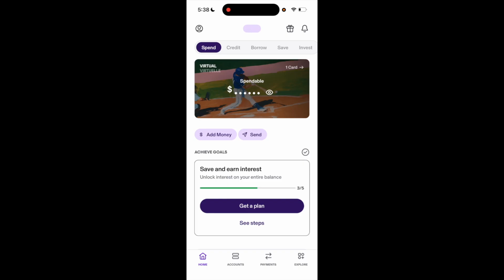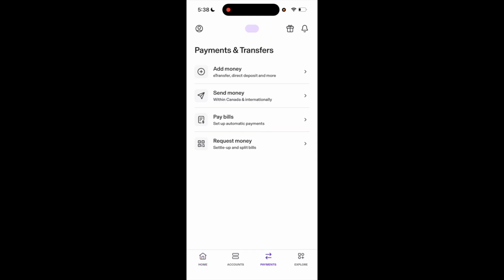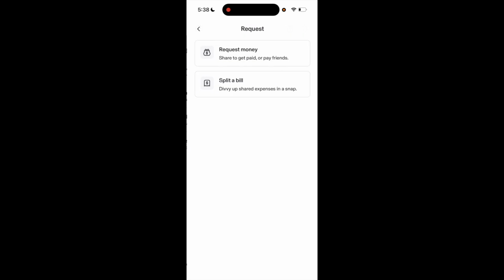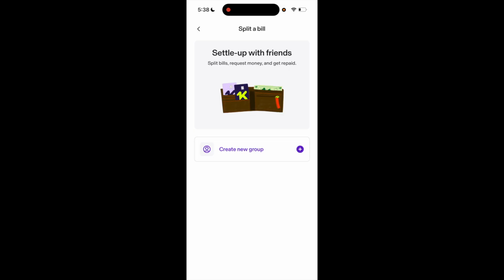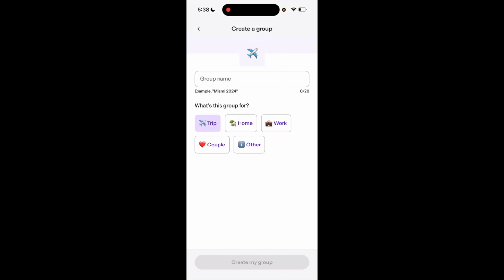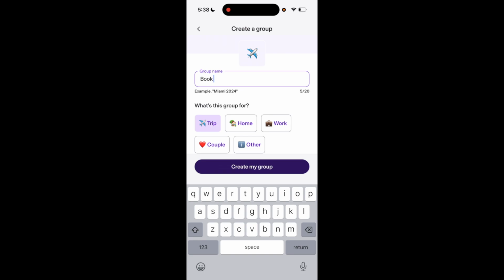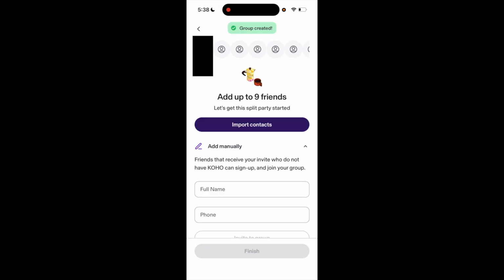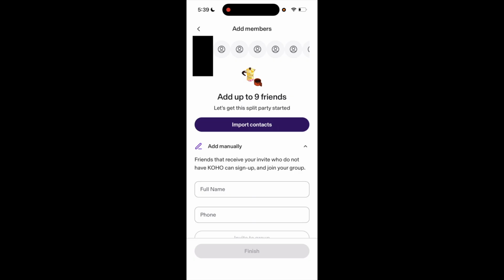How To Split A Bill On KOHO Financial | Step By Step Guide - KOHO Financial Tutorial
Learn how to split a bill on KOHO with this easy step-by-step KOHO Financial tutorial. If you've paid for dinner, rent, utilities, travel expenses, or any shared purchase, KOHO makes it easy to track expenses and request money from friends, family members, or roommates. Splitting bills can help ensure everyone pays their fair share while keeping your finances organized.

In this KOHO Financial tutorial, you'll learn exactly how to open the KOHO app, review your recent transactions, determine how much each person owes, and use KOHO's money transfer features to request repayment. You'll also learn how to share payment details or send an Interac e-Transfer request so others can reimburse you quickly and securely.

Splitting bills through KOHO can be useful for group dinners, shared subscriptions, household expenses, vacations, events, and many other situations where multiple people contribute to a payment. By keeping track of transactions within the app, it's easier to calculate each person's portion and monitor incoming repayments.

In this step-by-step guide, you'll learn how to calculate shared expenses, request money from other people, track reimbursements, and manage recurring shared bills. We'll also cover a few tips for avoiding payment disputes and ensuring everyone involved understands their portion of the total expense.

If you're searching for how to split a bill on KOHO, how to request money from friends on KOHO Financial, how to share expenses using KOHO, or how to collect reimbursements for a purchase made through KOHO, this tutorial has everything you need.